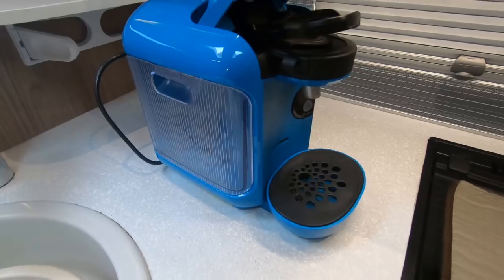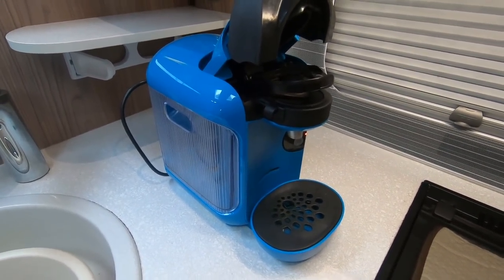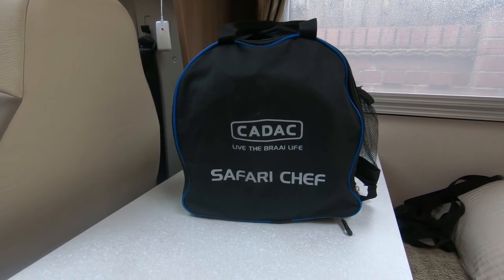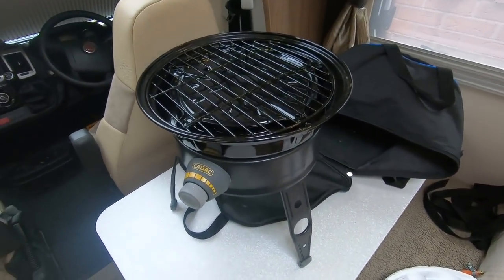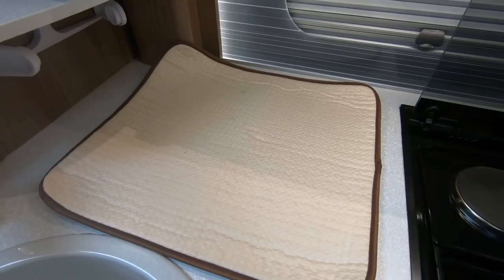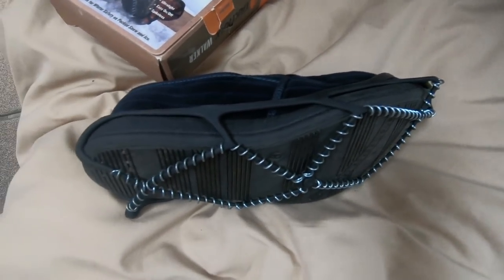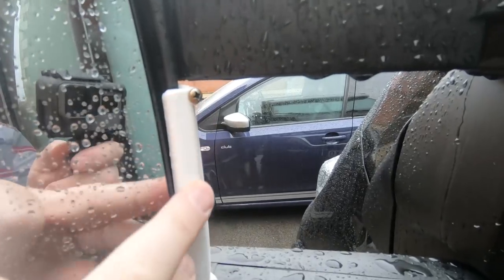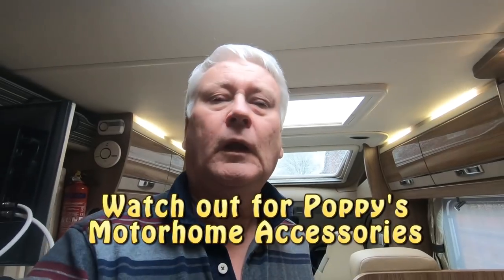Motorhome Nice To Have Accessories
Please watch this video instead!

We look at the "nice to have" accessories you might fancy for your Motorhome.

Bosch Tassimo Vivy Hot Drinks and Coffee Machine, 1300 W

Solar panel 150W for motorhome, caravan and boat - Complete Kit

Outdoor Revolution Oxygen Movelite Duo XL Awning

Fiamma Privacy Room 550 large (please check your size!!!)

Banner 95751 Box Energy 019 Bull Spill & Backfire Protected Leisure Battery

Cadac Safari Chef High Pressure 2016

Lakeland Diamond Glass, Cup & Plate Drying Mat - Cream

Oral-B Advanced Battery Powered Toothbrush

Yaktrax Walker Winter Traction Device

Speedy 60-100 cm Tension Rod, White (check size)

Masterplug SRGAUSBPW2-MP 2.1 A USB Charger with Plug Surge Socket - Polished White

Milenco Clamp-On White Plastic Side Mirror Protecting Cover Set

Smart Tow A Frames (tell them Bob Earnshaw sent you)

Outwell Unisex Collaps Kettle, Plum, 1.5 Litre

Thanks!

Car: VW Club Up! (2015)

Thanks!